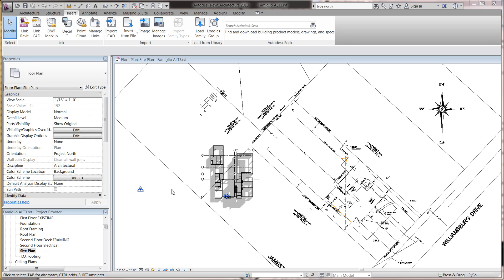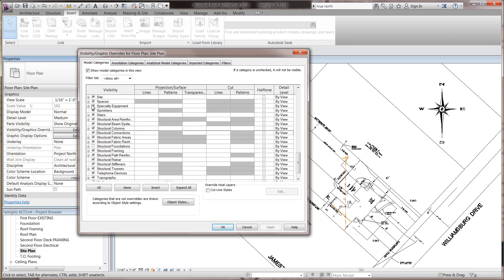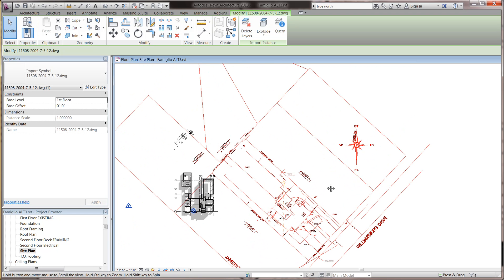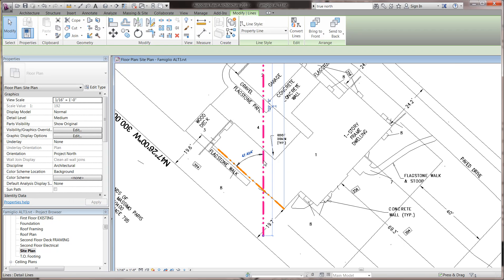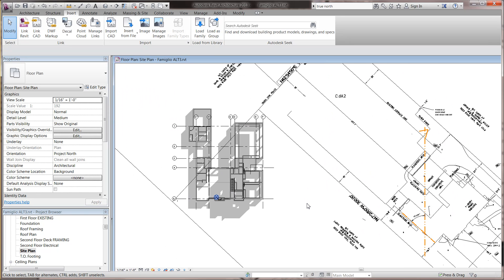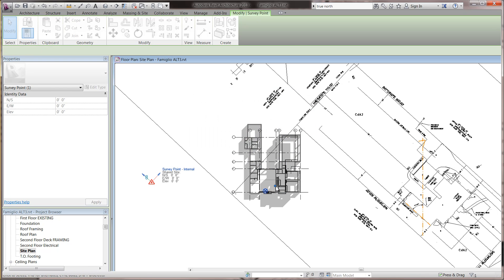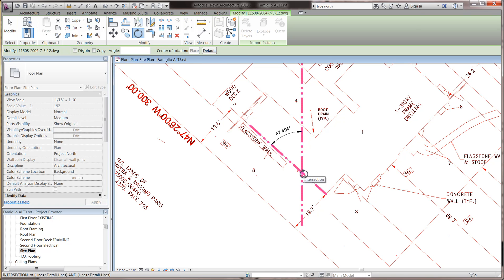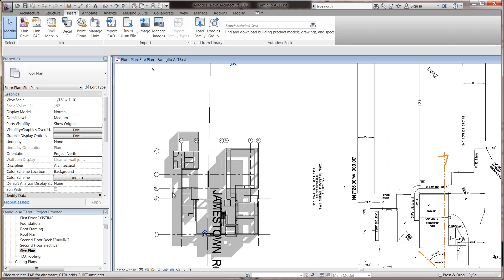Set True North in Revit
How to set true north in Revit